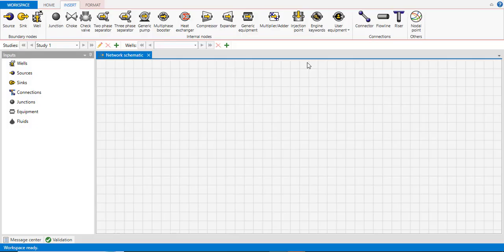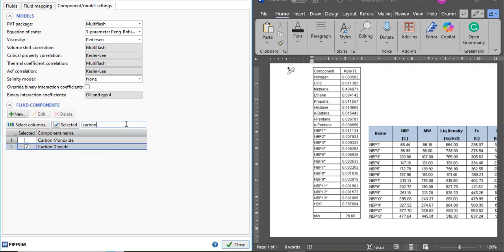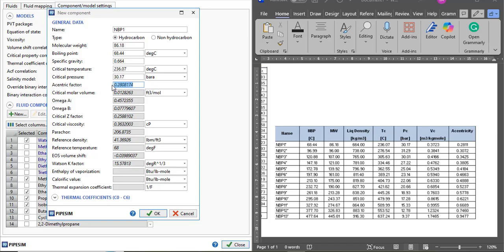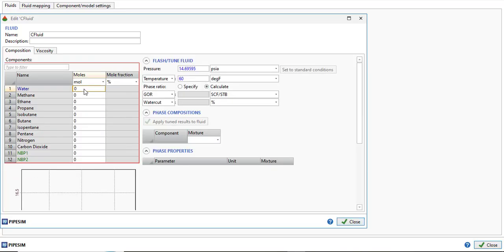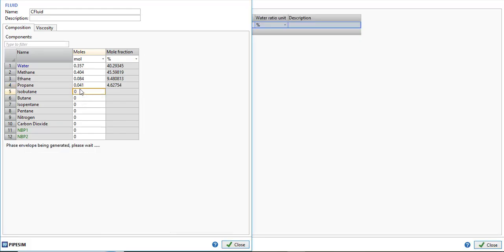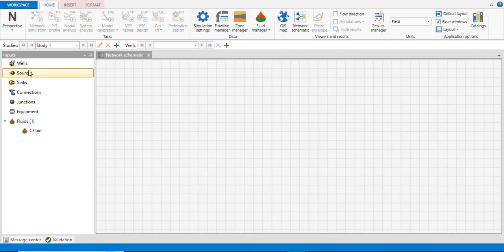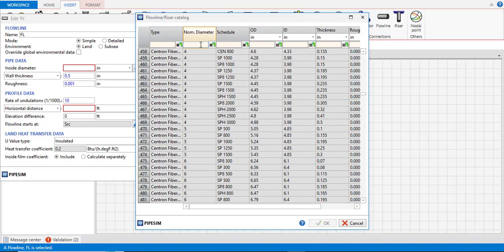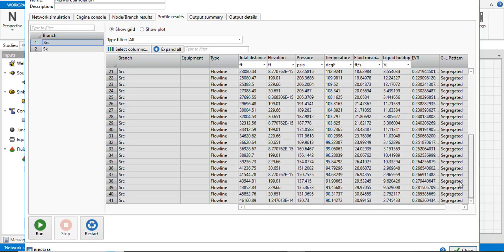Defining Fluid Properties with Hypos in PIPESIM software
Setting Hypos in PIPESIM? Here's What You Need to Know
PIPESIM Fluid Composition Setup for Pipe Simulation
Defining Fluid Properties with Hypos in PIPESIM
Fluid Property Setup in PIPESIM: Hypo Compositions
PIPESIM Hypo Input Guide: Oil & Gas Flow Analysis